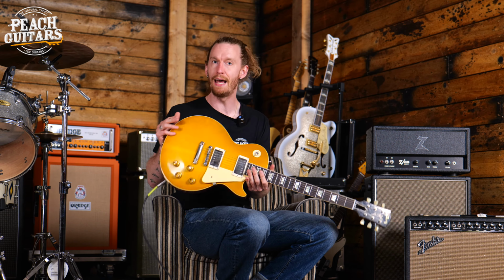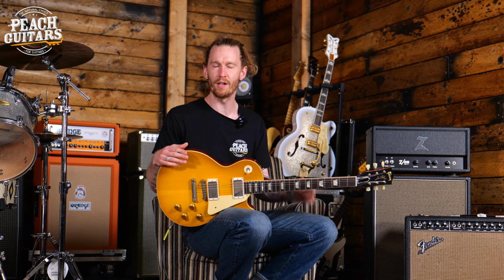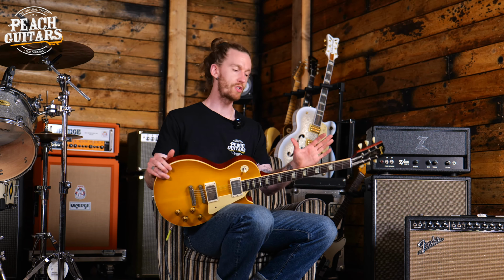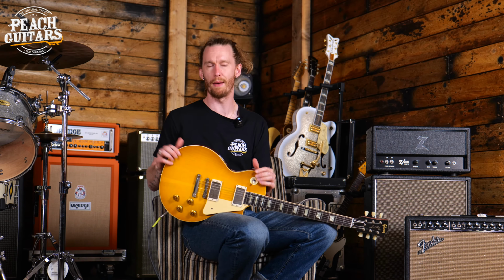Gibson Custom Murphy Lab 58 Les Paul Standard Lemon Burst Light Aged NH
Use the above link to see this product on our website, where you will have access to all of the Peach treatments, such as studio photography, available serial numbers, PLEK and finance options.